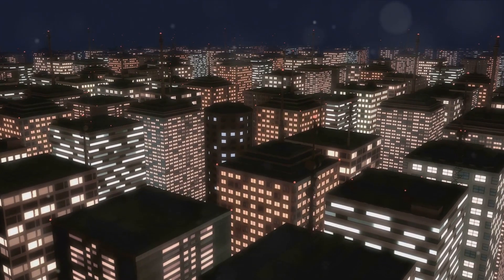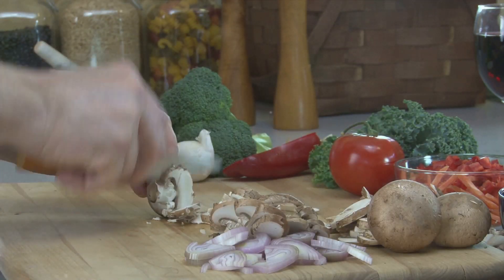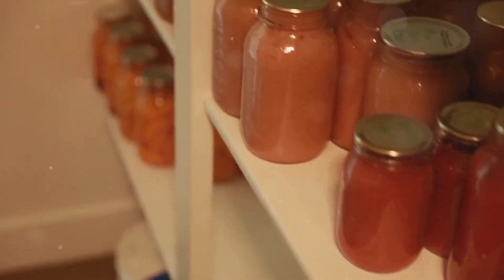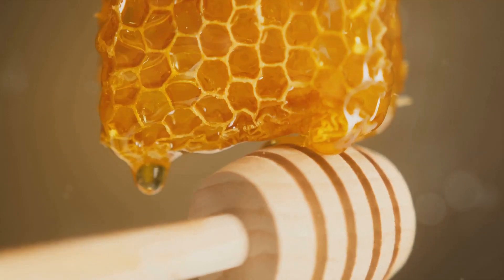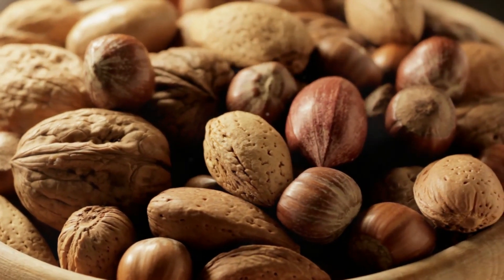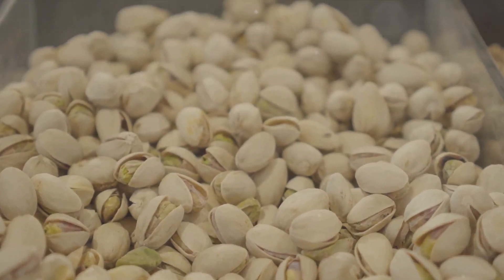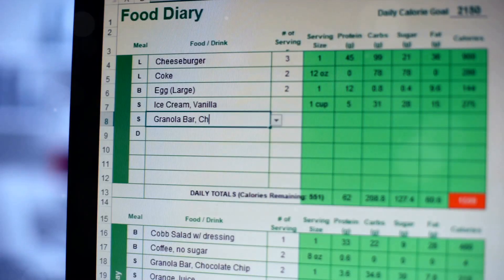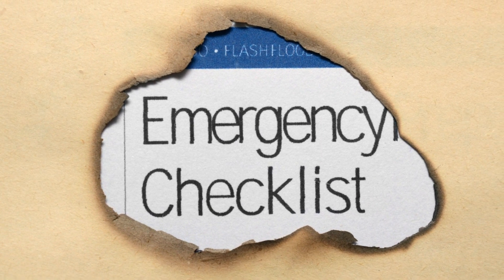5 PREPS Department of Homeland Security Urges You to STOCKPILE NOW! Cyberattacks & Grid Collapse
With cyberattacks happening in our own backyards, like AT&T and the talk of power grid collapses happening in the near future, its important to have food storage ready and available to you and your family. So lets go through the top 5 foods to have for long-term food storage in 2024.

00:00 - "Imagine a World Without Power"
00:26 - "The Importance of Food Preparedness"
01:22 - "Top Five Foods to Store"
03:11 - "Remember the Essentials"
03:44 - "Final Thoughts on Food Preparedness"